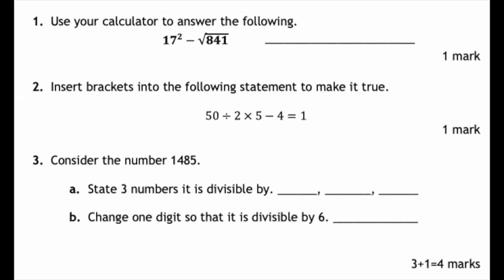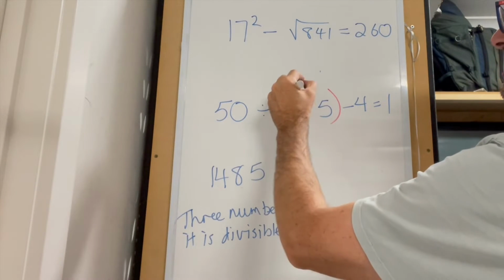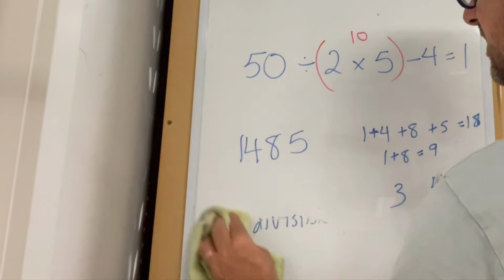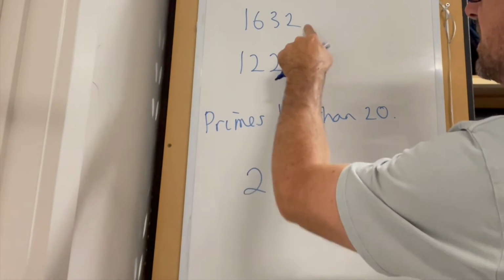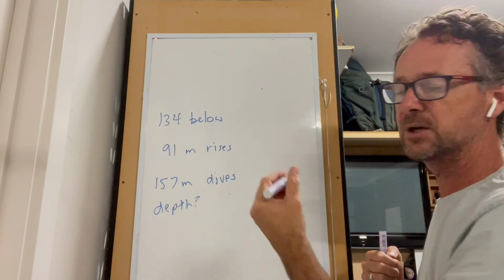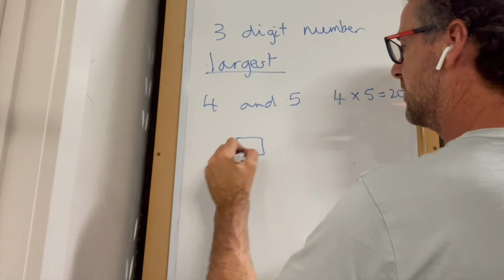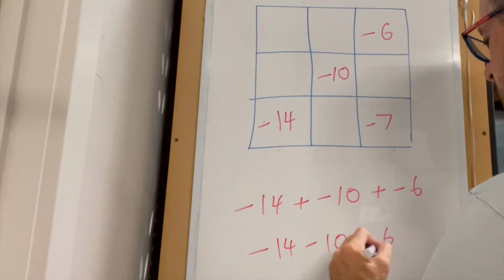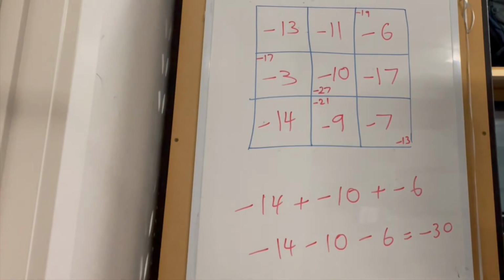7 Integers CT 2021 CA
CT=common task
CA=calculator active
The file naming system used is as follows: